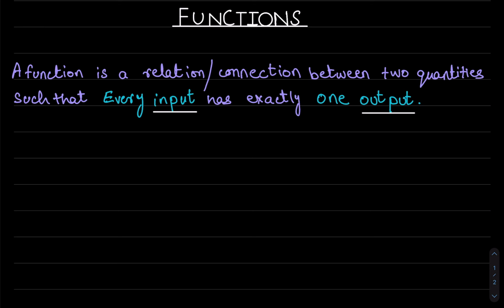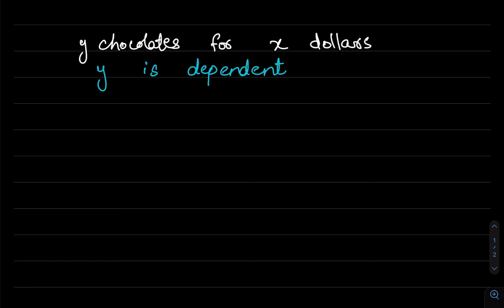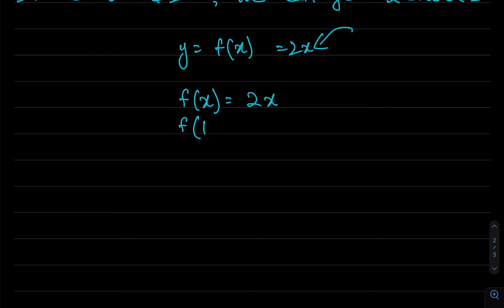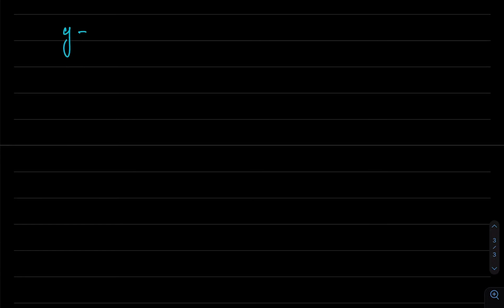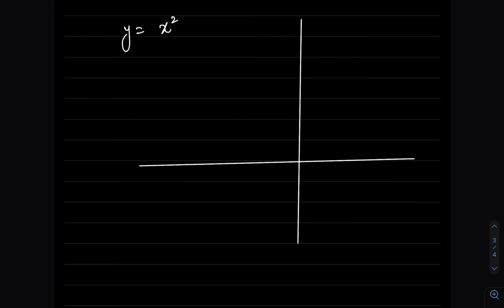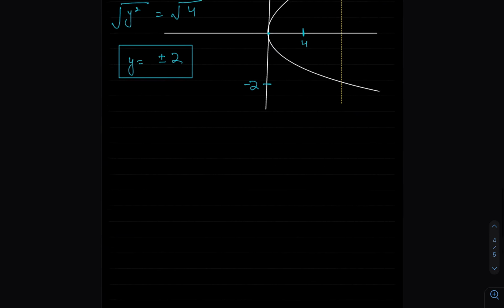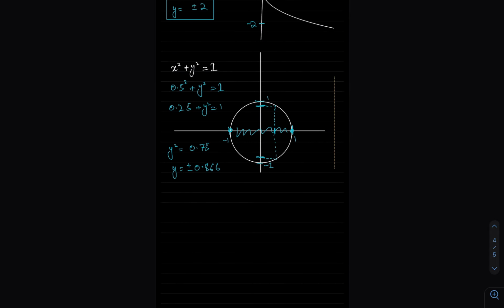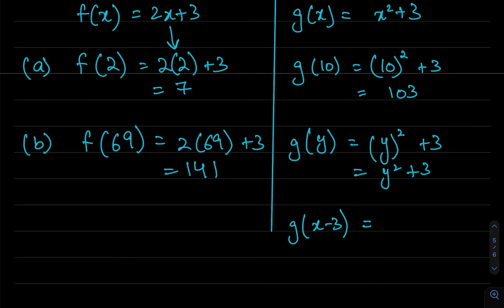Introduction to Functions ( O level/ IGCSE/ As level )